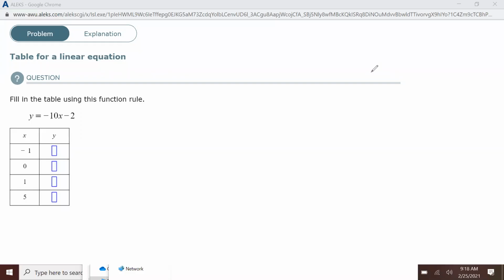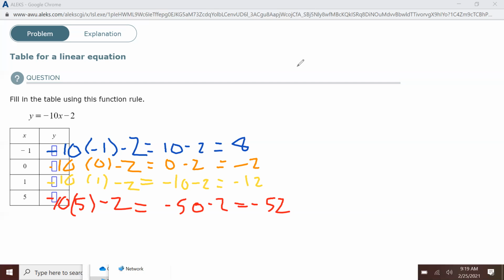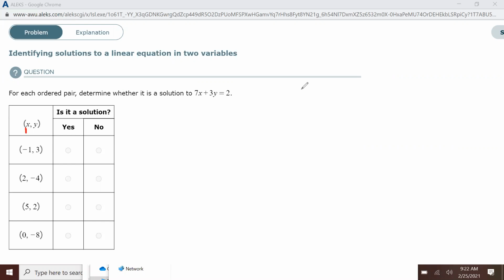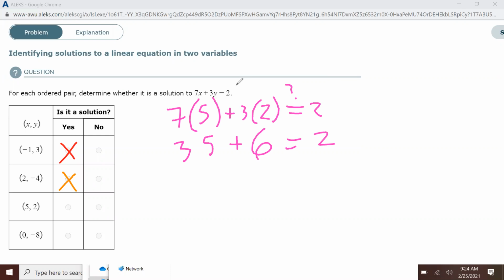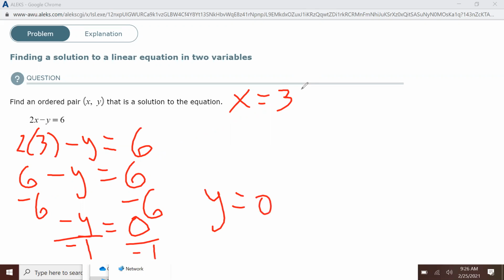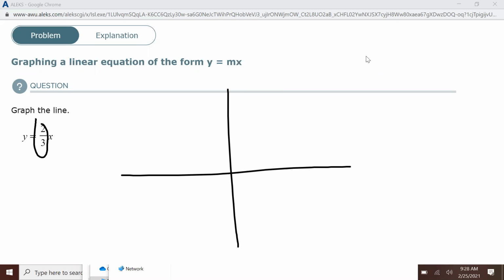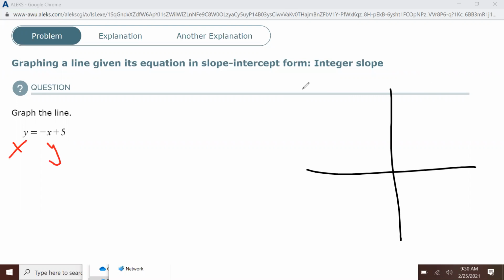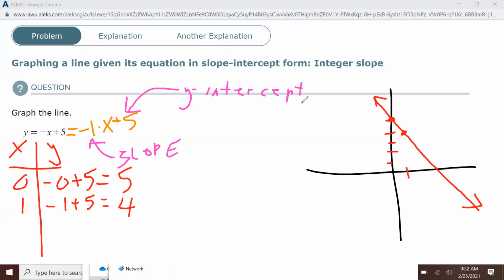Algebra 1-Graphing Linear Equations in 2 Variables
This is an Algebra 1 video. It teaches:
Definition of a Linear Equation in Two Variables
Graphing Linear Equations in Two Variables by Plotting Points